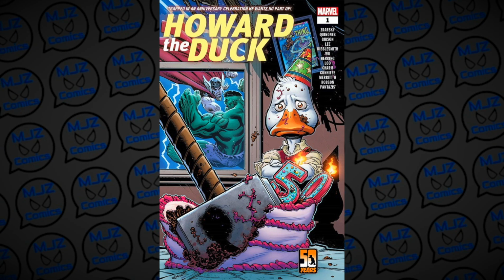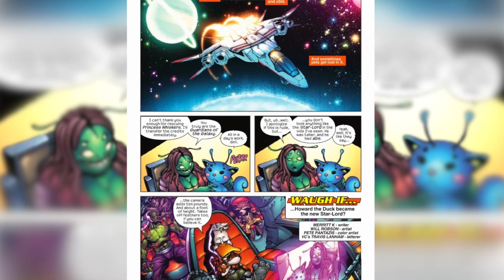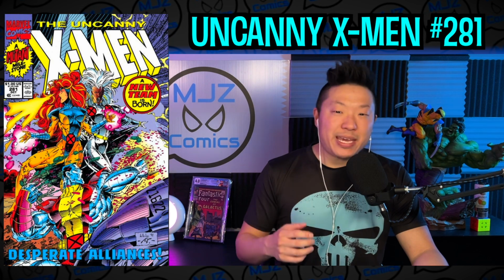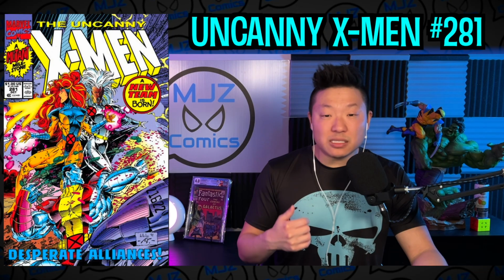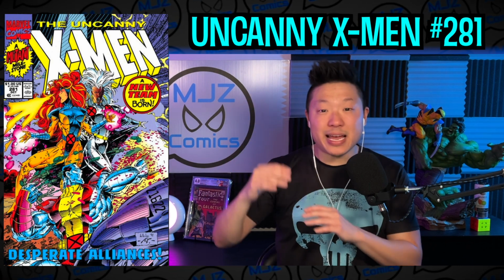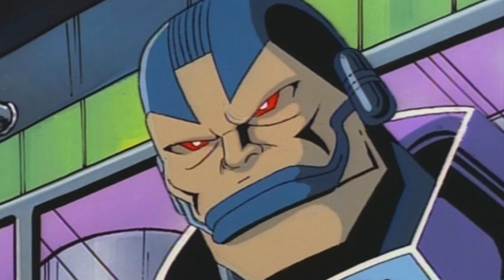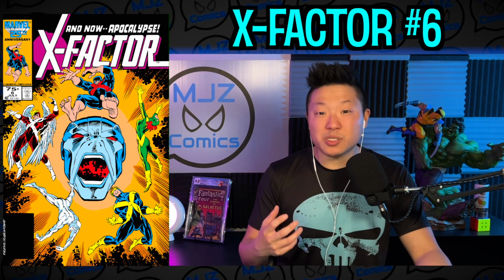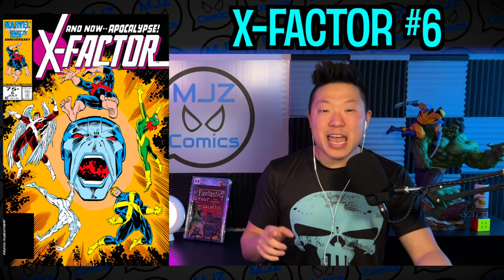TOP COMIC NEW RELEASES for 11/29/23 | INVESTMENT KEY SPECULATION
TOP KEY COMIC RELEASES FOR 11/29/23 and BACK ISSUE SPECULATION

Timestamps:

00:00 Intro
00:06 1250 SUBSCRIBER GIVEAWAY REMINDER
00:12 POWER GIRL 3
01:14 X-MEN BLUE: ORIGINS 1
02:12 HOWARD THE DUCK 1
03:21 PENGUIN 4
04:26 BACK ISSUE RECOMMENDATION 1
06:29 BACK ISSUE RECOMMENDATION 2
08:29 PICK OF THE WEEK/OUTRO